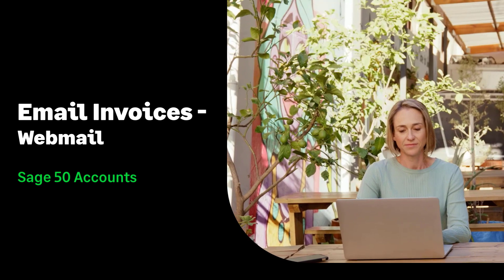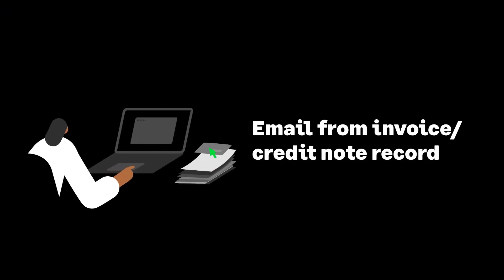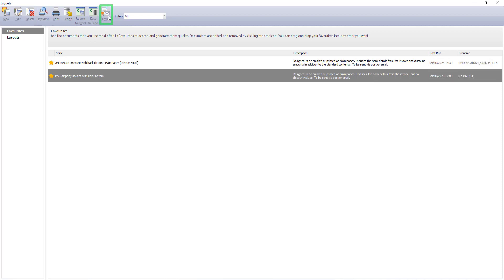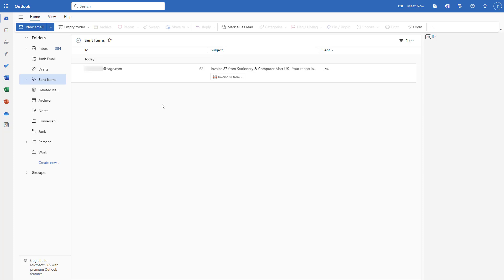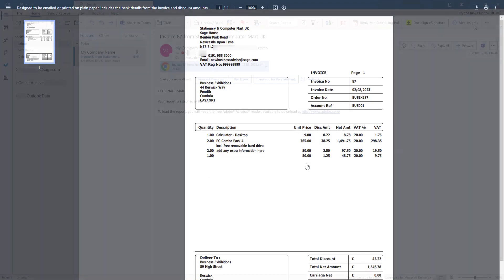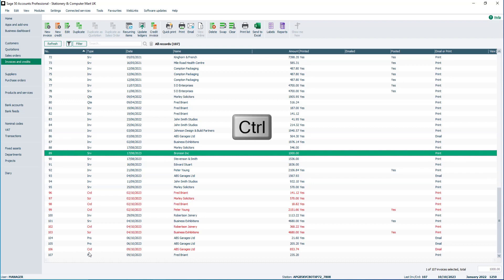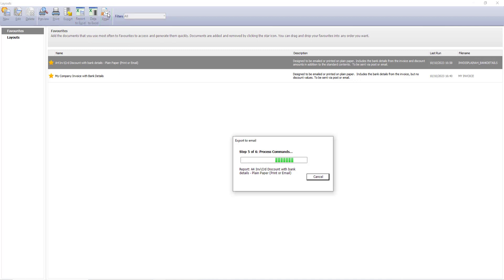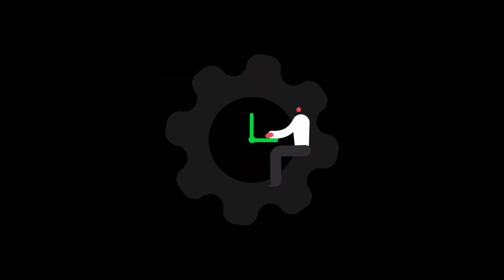Sage 50 Accounts (UK): Email invoices: Webmail